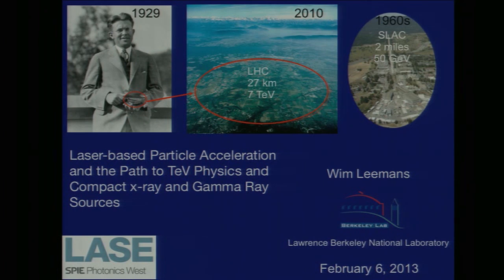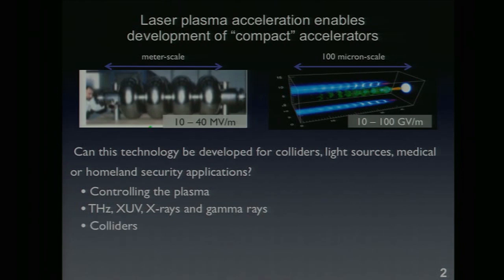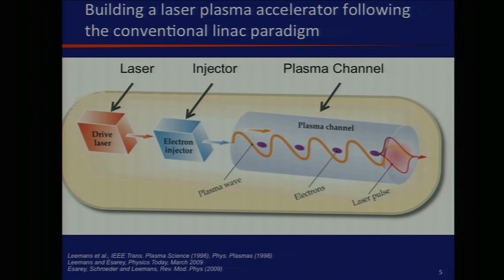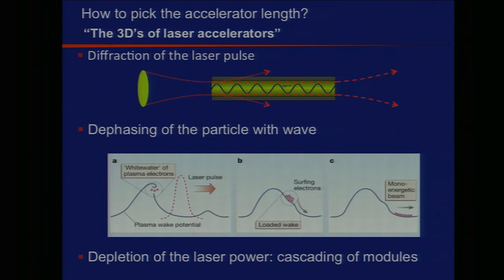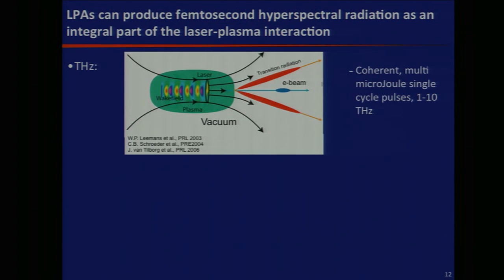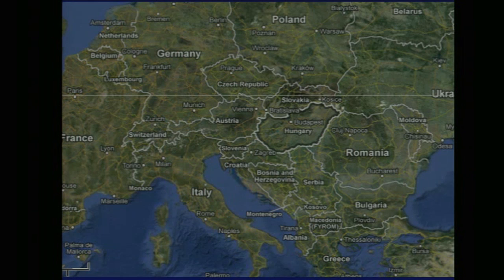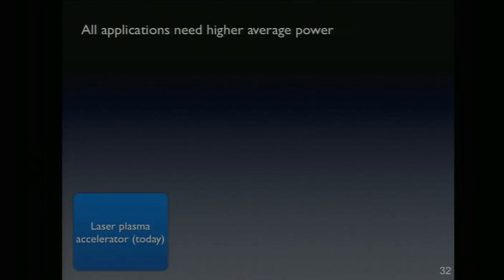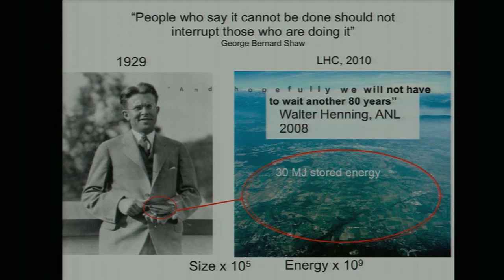Wim Leemans: Laser-based Particle Acceleration and the Path to TeV Physics...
In "Laser-based Particle Acceleration and the Path to TeV Physics and Compact X-Ray and Gamma Ray Sources," Wim Leemans discusses acceleration of electrons using intense laser pulses that excite multigigavolt fields in plasmas and the path forward to practical machines. This discussion includes experiments with the new high-repetition-rate (1Hz) Petawatt BELLA laser aimed at reaching 10 GeV in less than a meter-long accelerator. The potential impact of this work ranges from providing the capability of producing high-energy, ultrashort electron bunches and associated radiation pulses for forefront science in a small laboratory setting, to medical and homeland security applications, to the development of high-energy particle colliders for fundamental science into the origin of matter and energy.

Leemans is a senior scientist and Head of the LOASIS Program at Lawrence Berkeley National Lab. (USA) and Director of the BELLA Project, which provides a Petawatt laser operating at 1 Hz